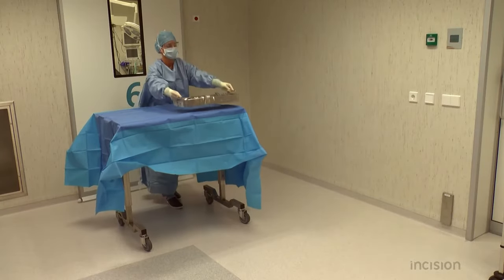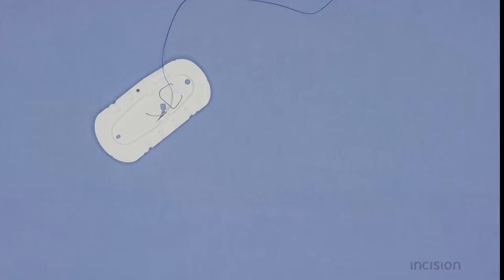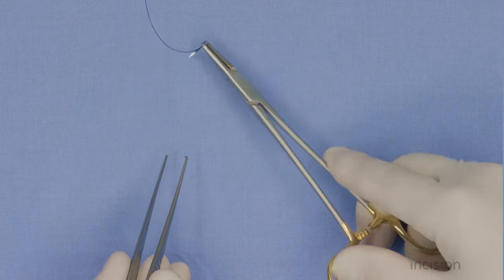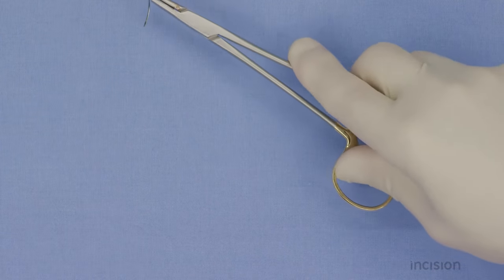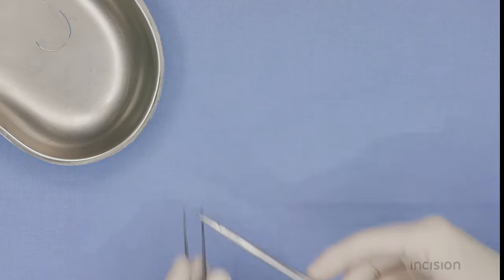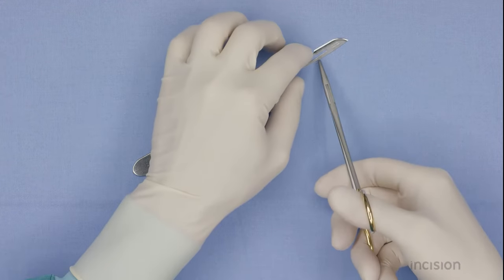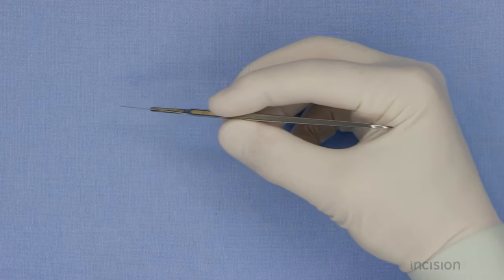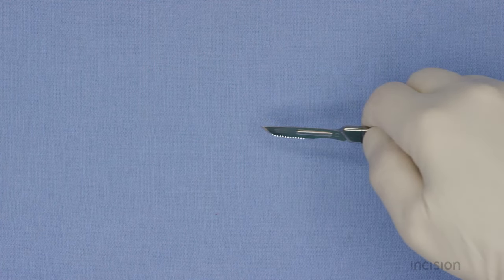Handling basic surgical instruments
This Instruments & Handling course will teach you the handling of basic surgical instruments.

The following basic surgical instruments will be explained:
- Needles
- Blades
- Gauzes
- Diathermy
- Retractors
- Scalpel holders
- Scissors
- Forceps
- Clamps
- Needle drivers
- Large Clamps